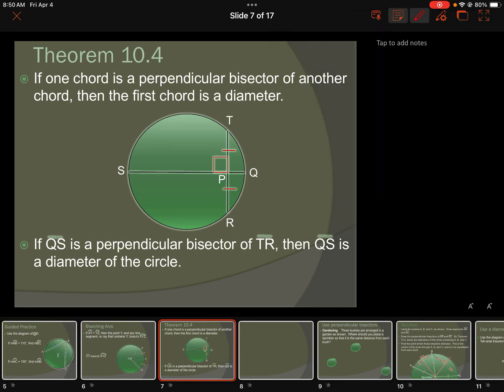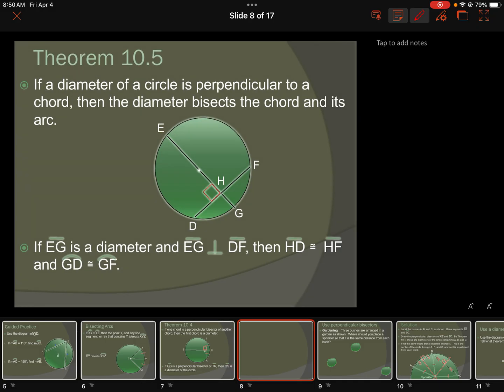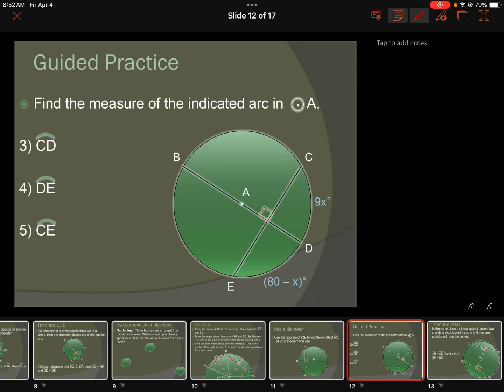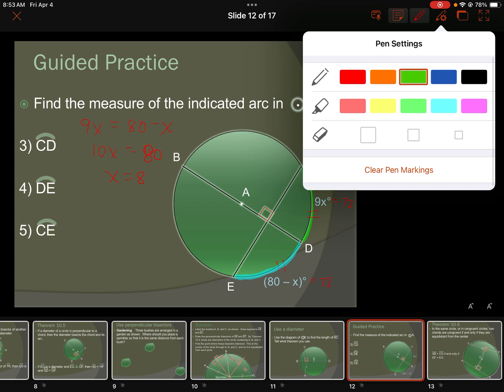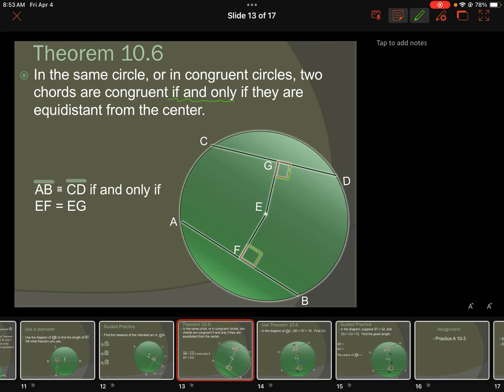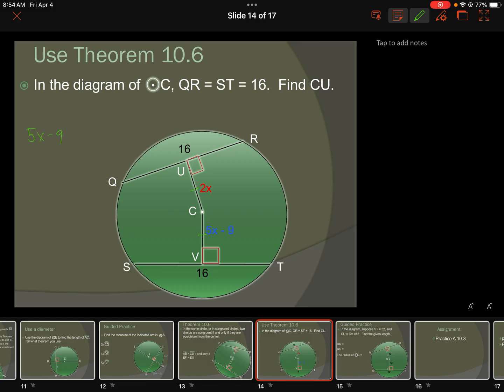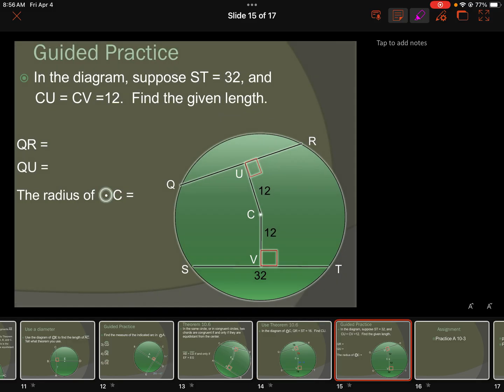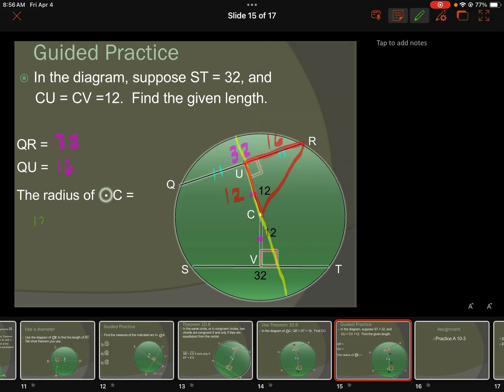HG10.3.2 Apply Properties of Chords